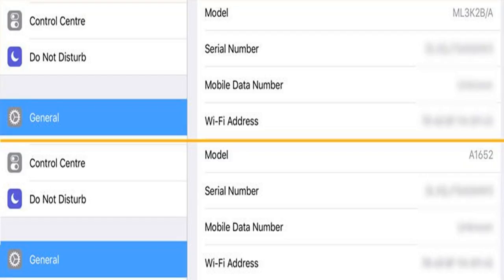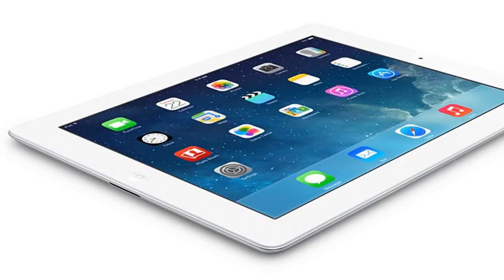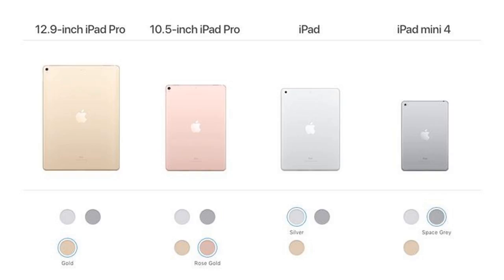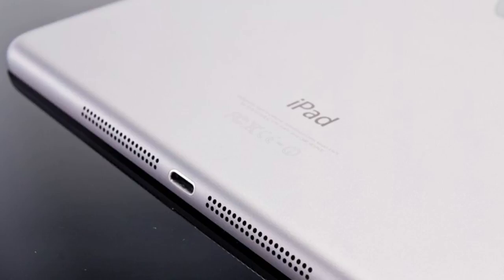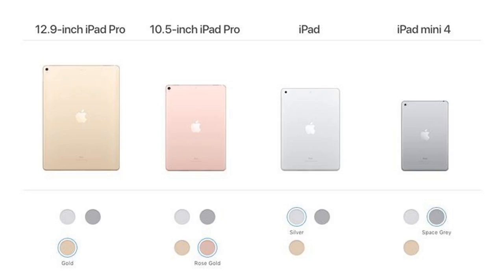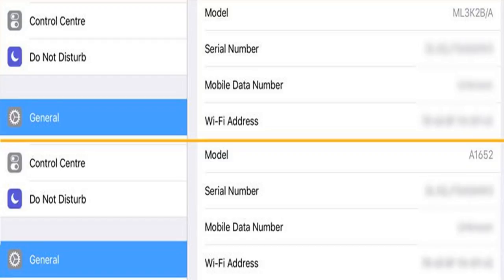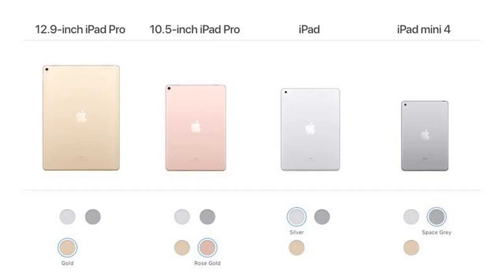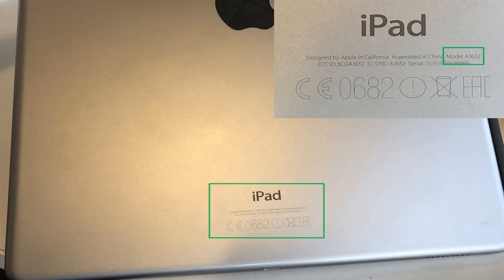The model numbers & clues you need to identify a mystery ipad by BuzzFresh News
The model numbers & clues you need to identify a mystery ipad